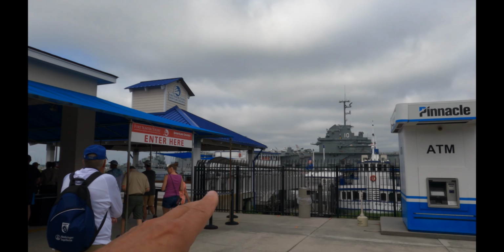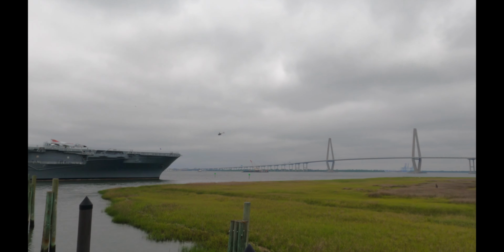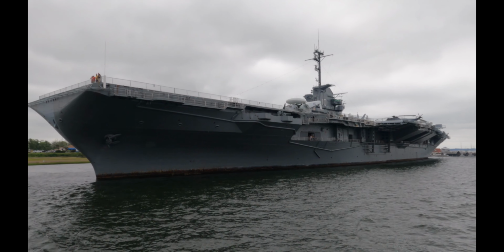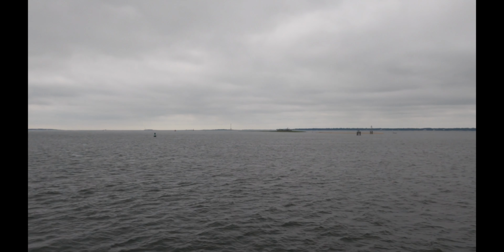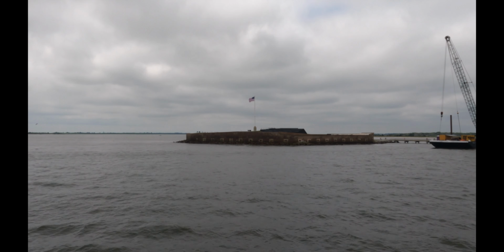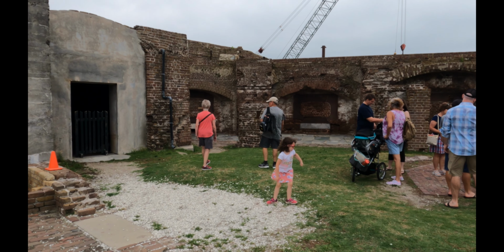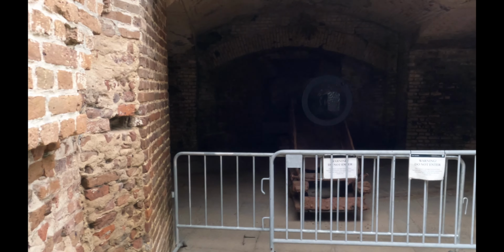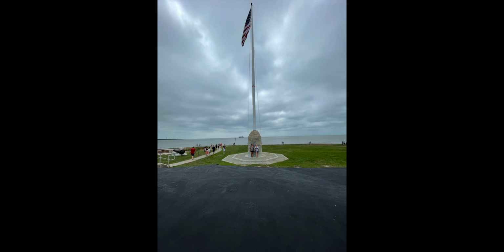Fort Sumter - The Beginning of the Civil War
The attack on Fort Sumter marked the official beginning of the American Civil War—a war that lasted four years, cost the lives of more than 620,000 Americans, and freed 3.9 million enslaved people from bondage.